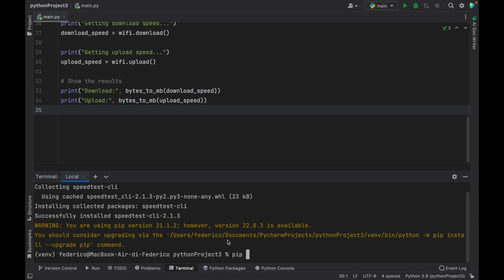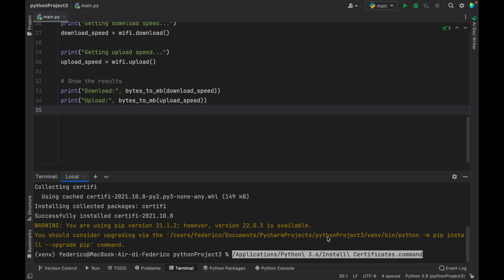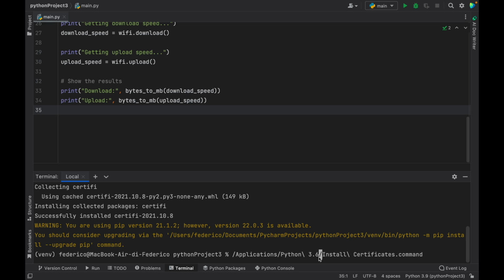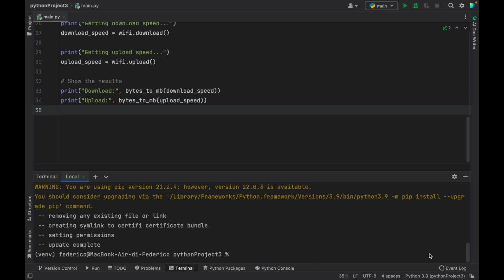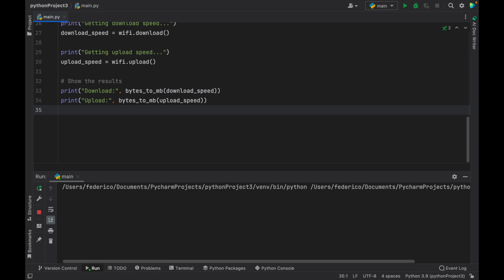How to fix: SSL: CERTIFICATE_VERIFY_FAILED Error in Python (2022)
In this video I will be showing you how you can solve the SSL: CERTIFICATE_VERIFY_FAILED Error in any Python version.

Use this command:
/Applications/Python\ 3.9/Install\ Certificates.command